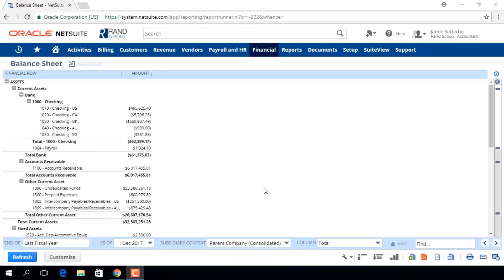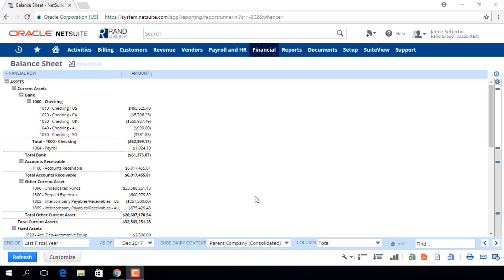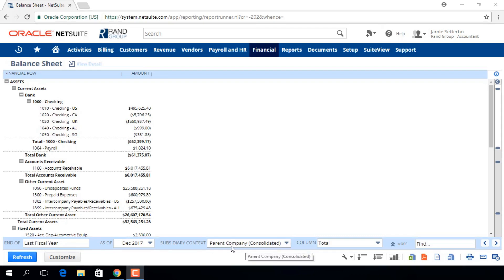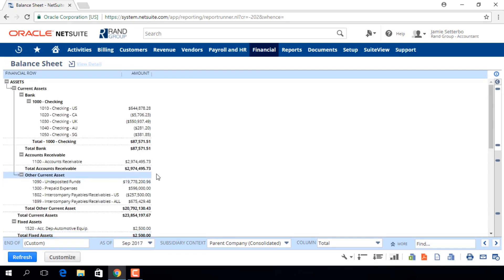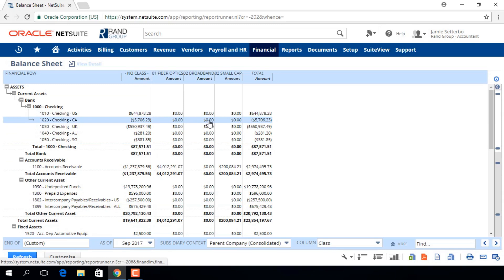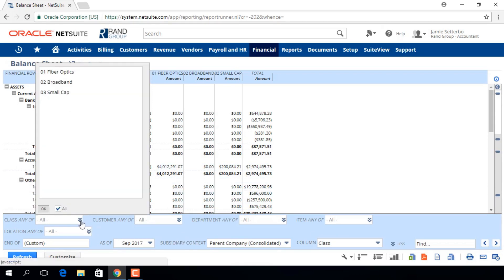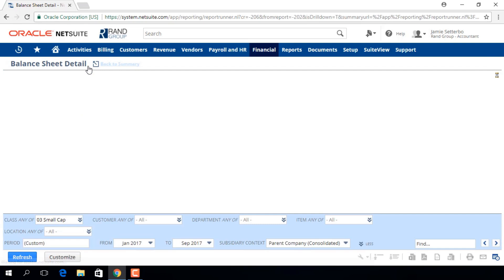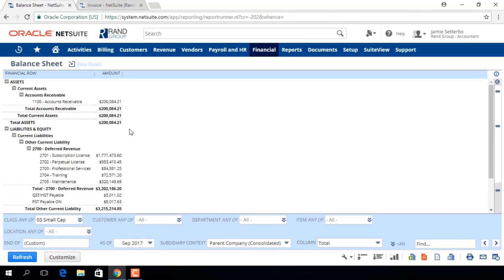Working with Balance Sheet Reports in NetSuite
The Balance Sheet lists your company's assets, liabilities, and equity. Learn how to work with Balance Sheet Reports in NetSuite ERP.